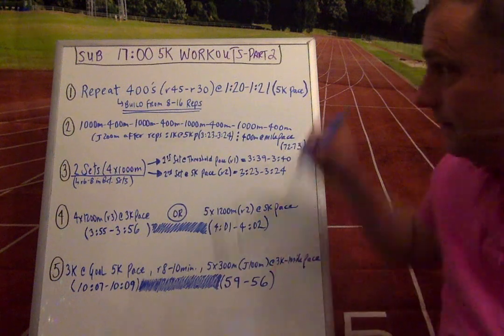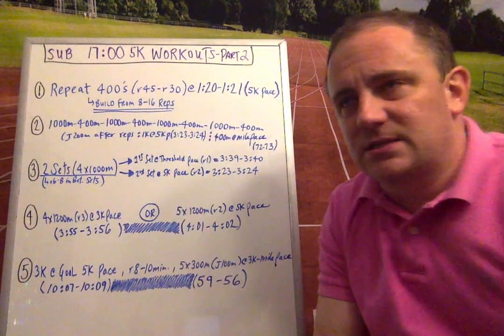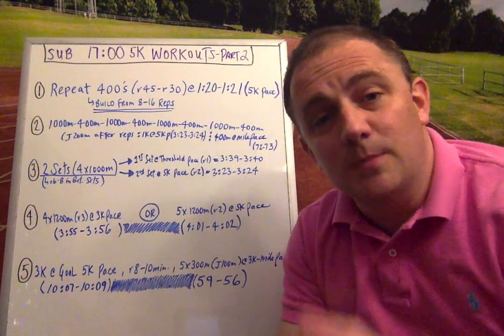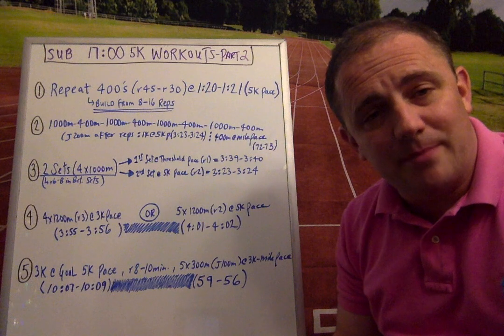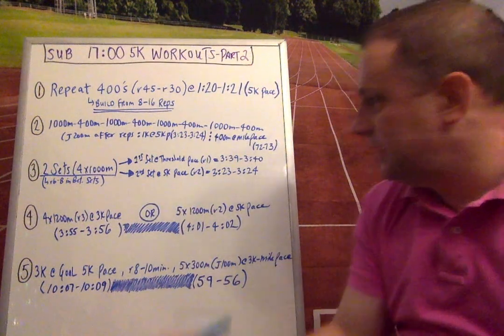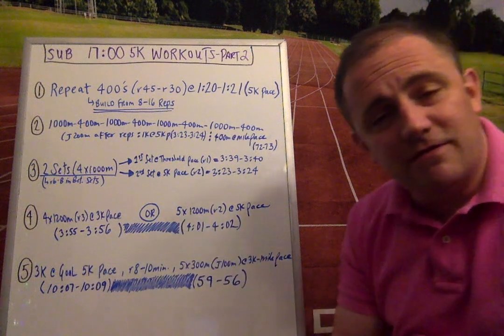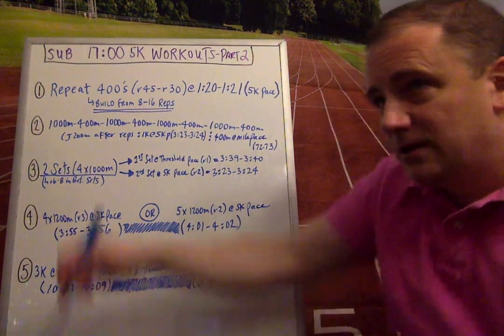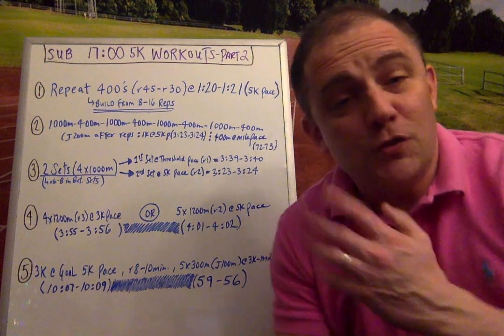5 MORE PROVEN WORKOUTS For a SUB 17:00 5k - (Part 3)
5 MORE PROVEN WORKOUTS For a SUB 17:00 5k - Part 3

How to Run That 3rd Part of a Race - How to EXCEL AT IT (1,500m-2 Mile):

How to Get 800m/1,500m FIT and RACE READY in the Fall if they are NOT Racing Cross Country

How to get 400m/800m Runners Fit and Ready in the Fall if they are NOT Competing in Cross Country